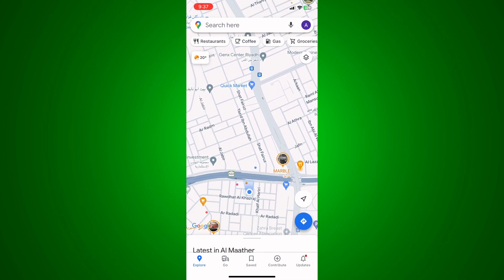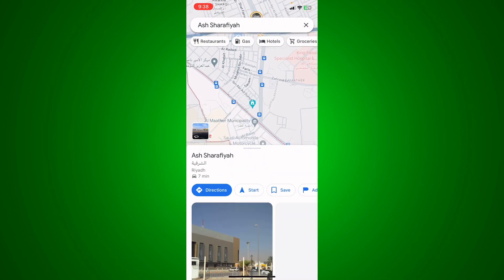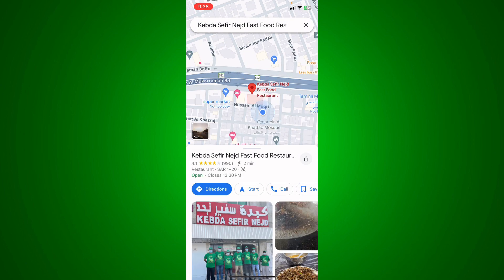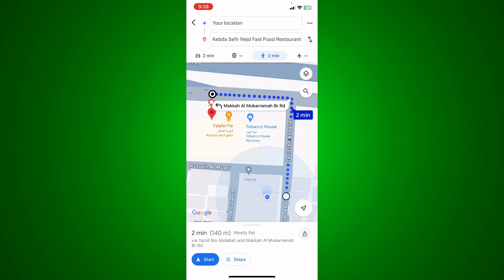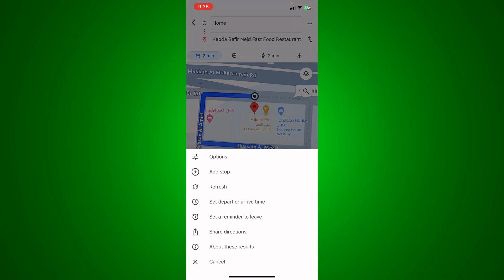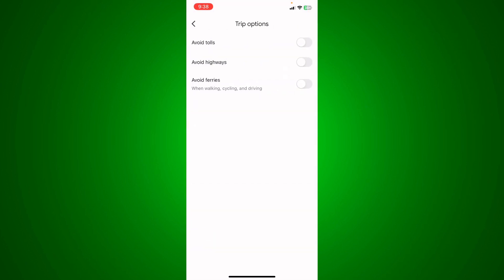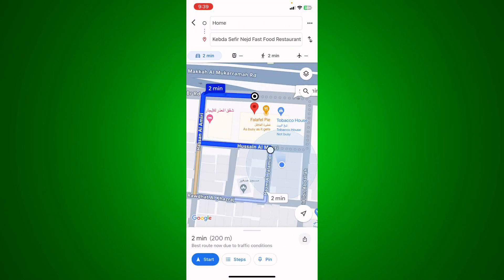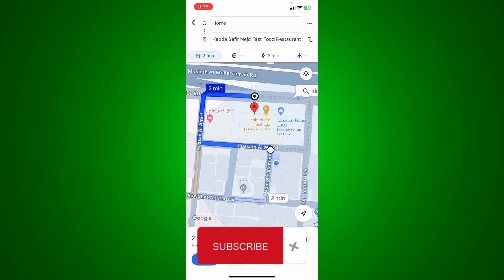Google Maps: How to Avoid Tolls - Free Route Option (2024)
Save money on your travels by learning how to avoid tolls with Google Maps' toll-free route option! In this tutorial, we'll show you how to select the toll-free route feature in Google Maps, allowing you to plan your journeys without incurring additional fees. Whether you're on a budget or prefer scenic routes, this feature ensures a hassle-free navigation experience. Join us and discover how to navigate toll-free with Google Maps!